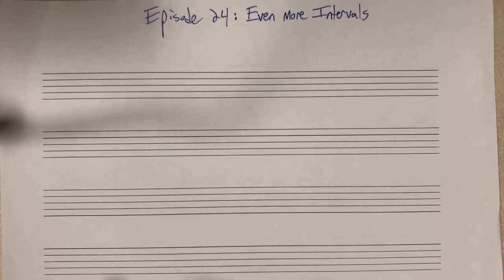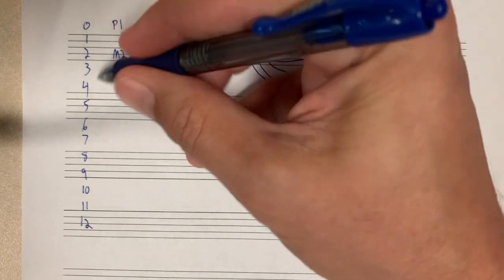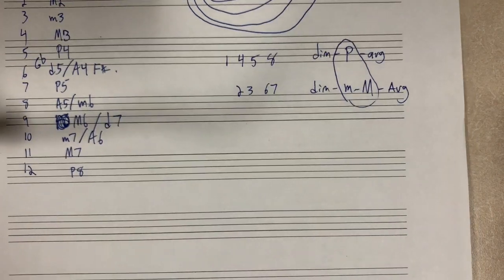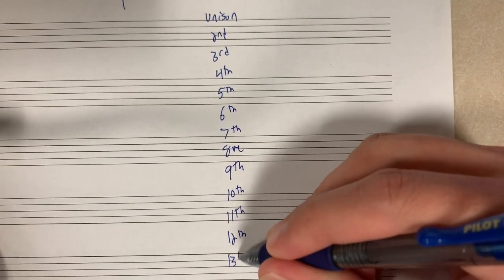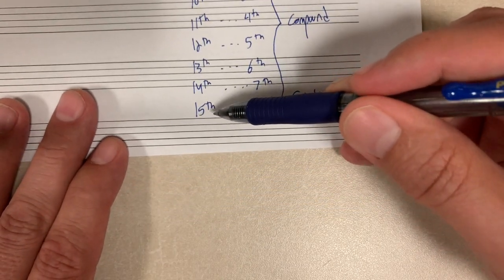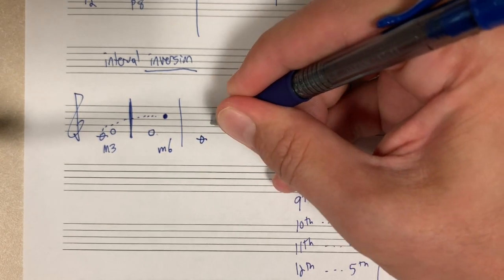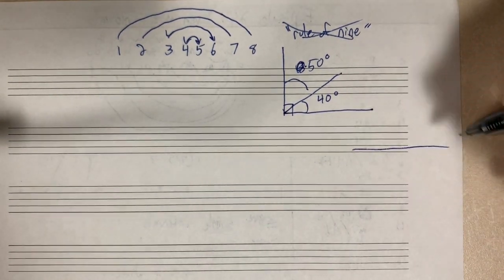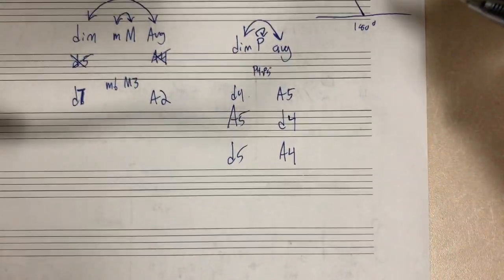Episode 24: Even More Intervals